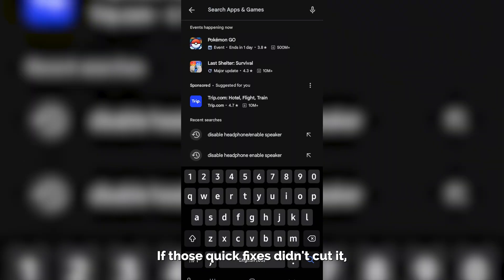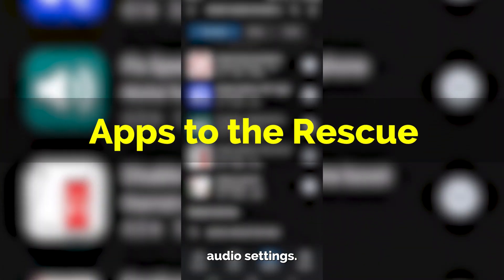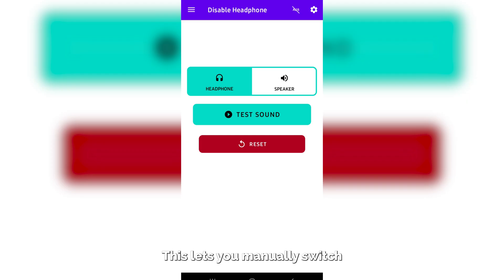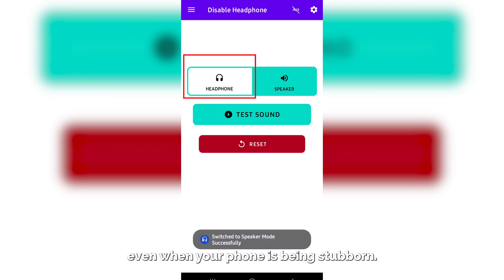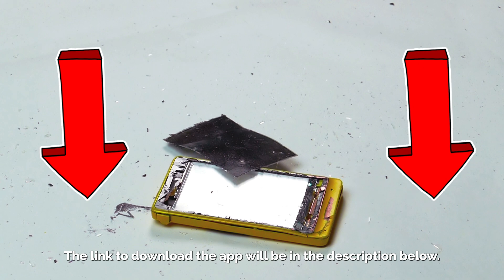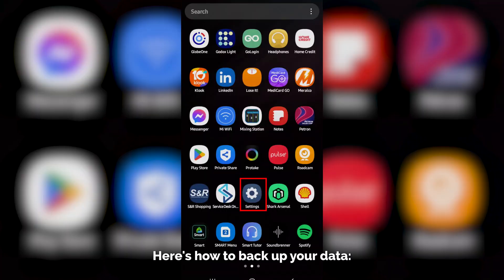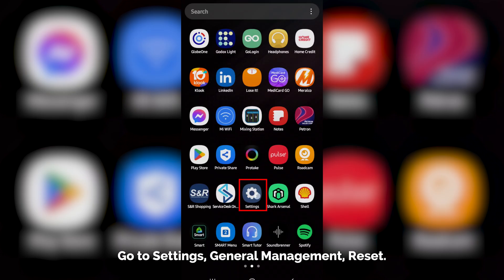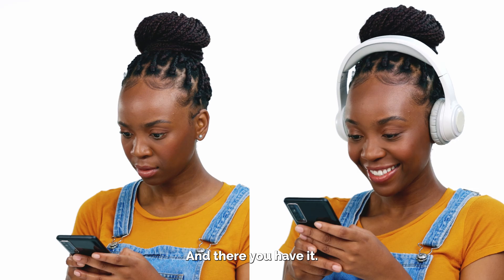How to Turn Off Stuck Headphone Mode On Android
Stuck in headphone mode on your Android? In this quick tutorial, we’ll cover simple fixes, from the plug-unplug trick to software solutions. Follow along to get your phone’s sound back in no time!

0:00 Intro
0:20 The Plug-Unplug Trick
0:33 Time to Play Detective
0:52 The Classic Restart
1:01 Soft Reset: The Undercover Restart
1:19 Apps to the Rescue
1:30 The Nuclear Option: Factory Reset
1:43 How to back up your data
1:50 How to do a factory reset
1:57 Conclusion
2:06 Outro